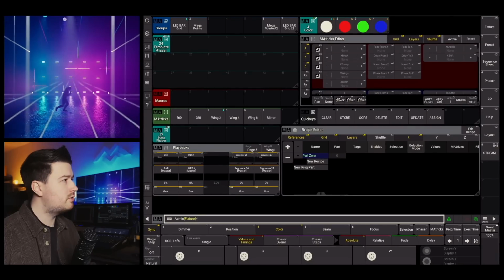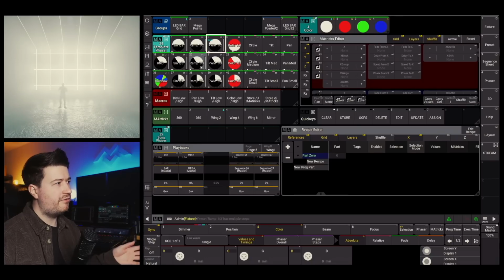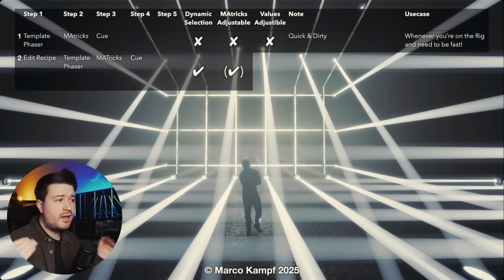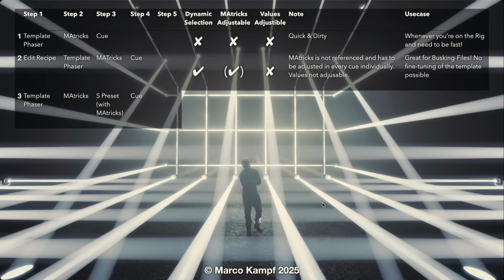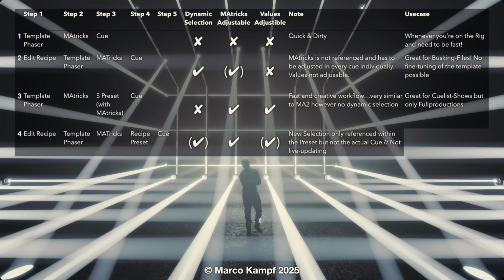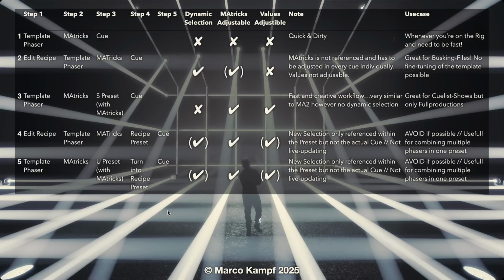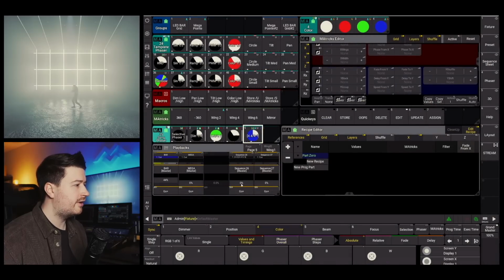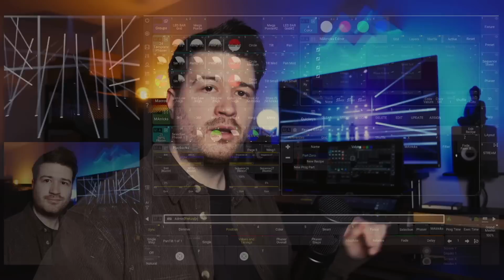grandMA3 2.2 | Phaser Workflow + FREE Template Phaser Pack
In this deep dive we will analyze and compare different methods of handling phasers in presets, recipes and cues and how to adjust/modify them later - outlining all the pros/cons and when to use which workflow. Furthermore I show you a set of template phasers along with some macros to modify them that I provide free for you to download. We will use grandMA3 software version 2.2.1.1.

00:00 Intro
02:25 Schedule
02:53 Recap
03:35 Import the Template Phaser Basepack + Modifier Macros
05:35 Explaining my Phaser Editing View
06:44 Explaining the table for the workflow comparison
09:42 Workflow 1
13:44 Workflow 2
18:05 Workflow 3
24:50 Workflow 4
29:42 Workflow 5
35:22 Workflow 6
39:41 Workflow 7
45:36 Position Phasers
47:40 Outro